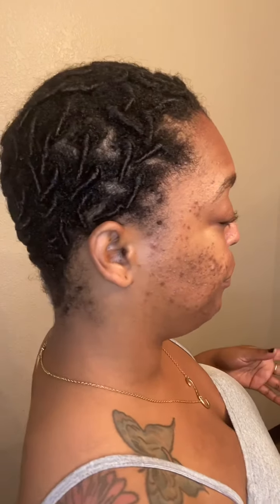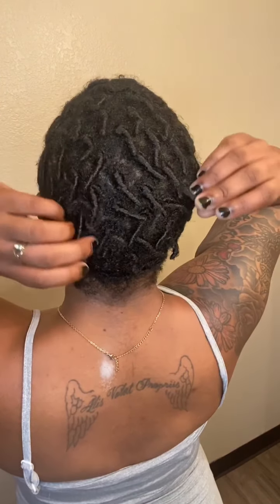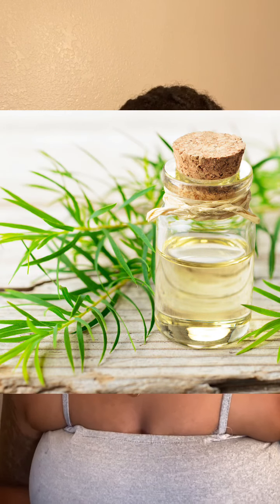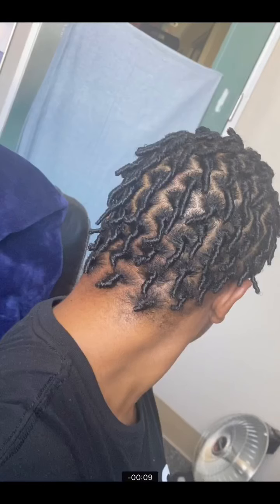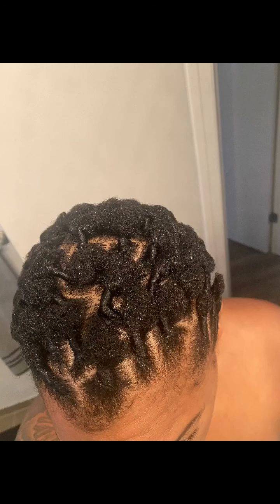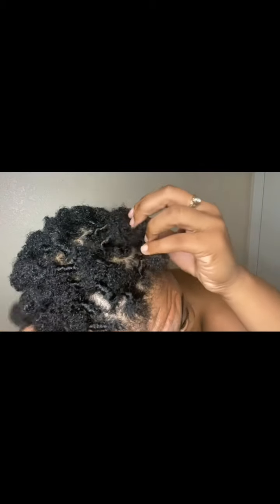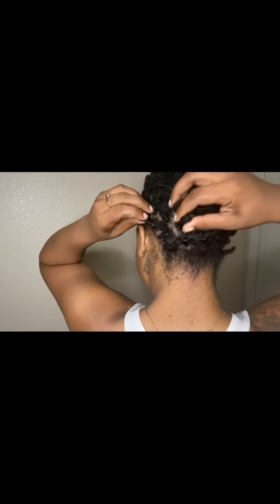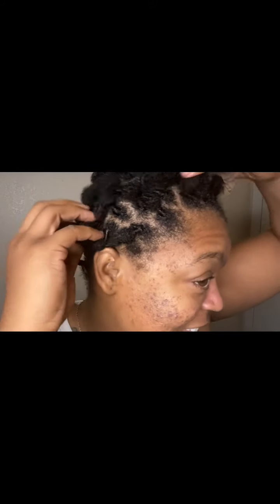Loc Update (1 month) & Moisture Routine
I’m back with a loc update and moisture routine